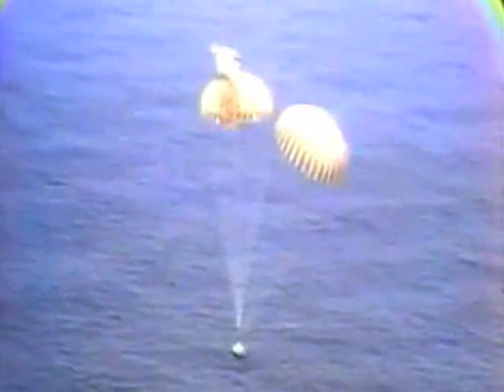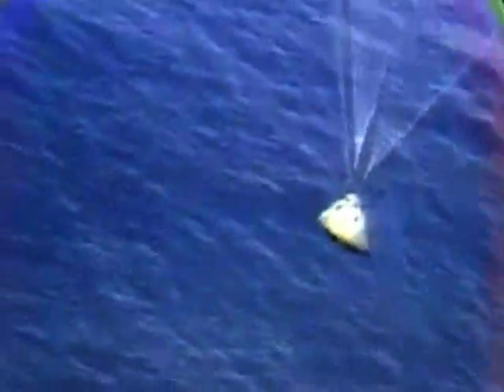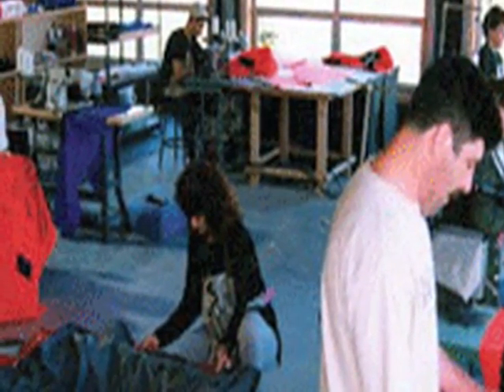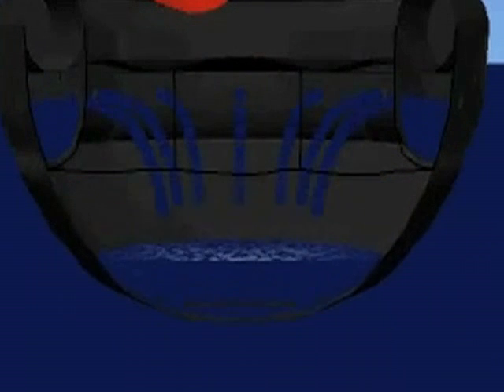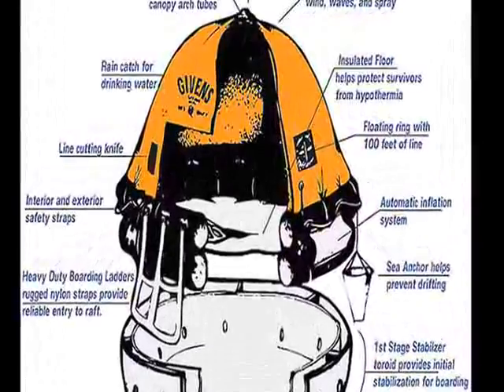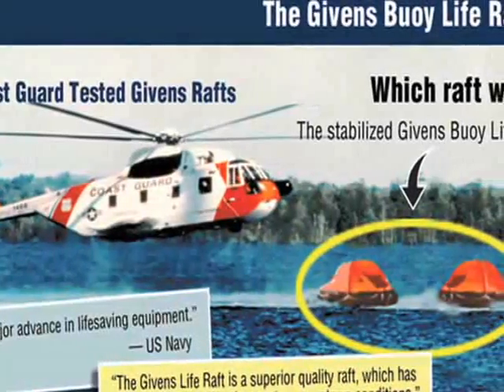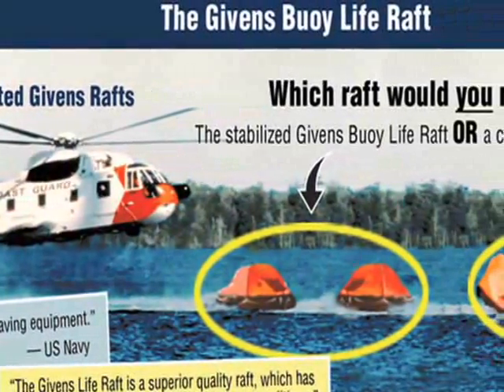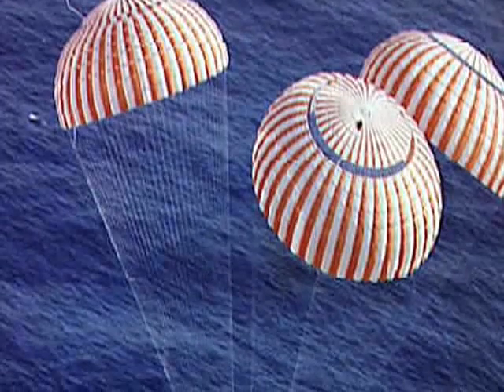Apollo-Era The Future of Life Rafts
#131- Apollo-Era Life Rafts Save Hundreds of Sailors (d)2